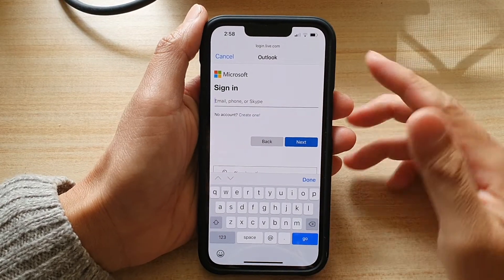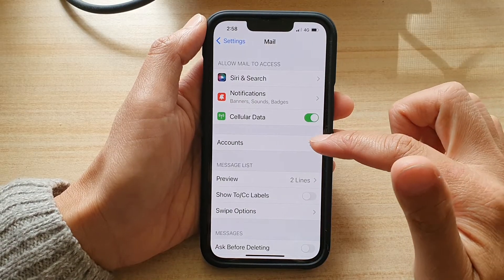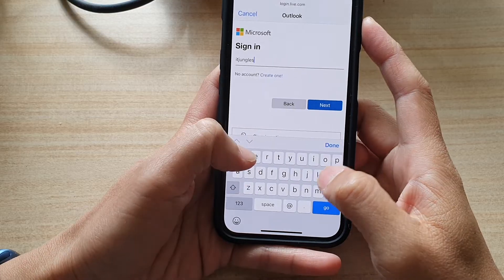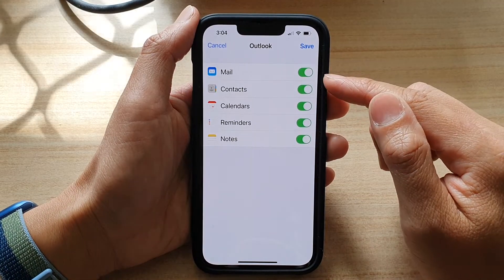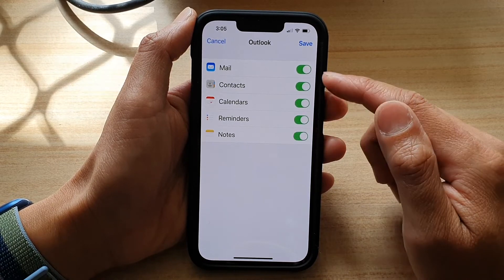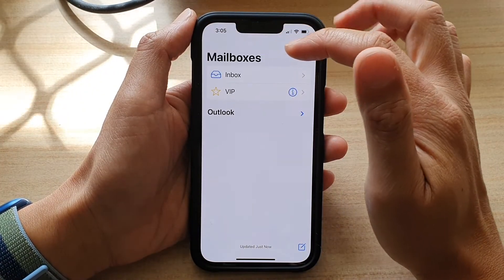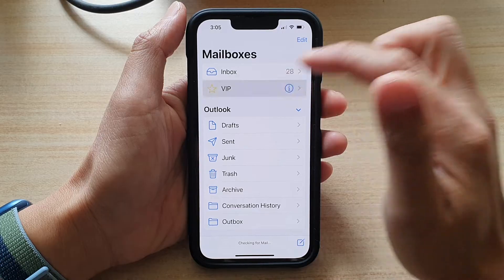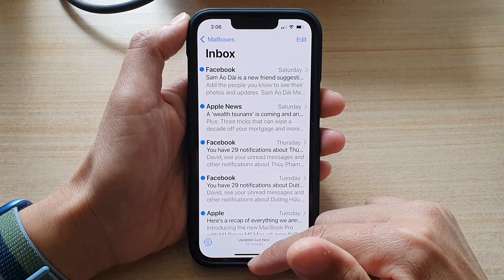iPhone 13/13 Pro: How to Setup Outlook Mail Account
Learn how you can setup an Outlook mail account on the iPhone 13 / iPhone 13 Pro.